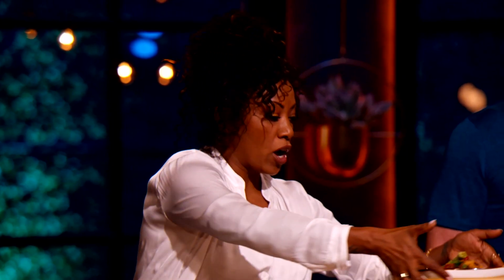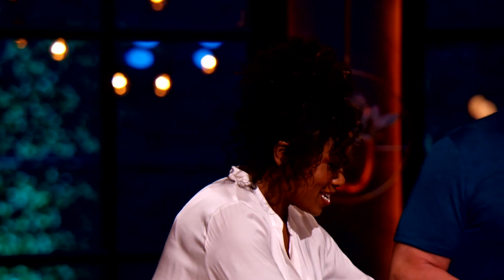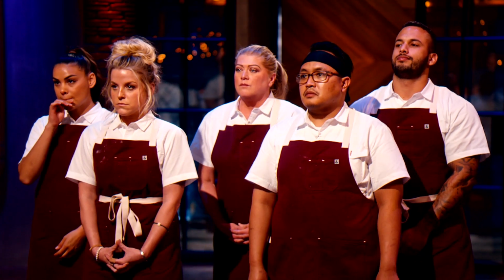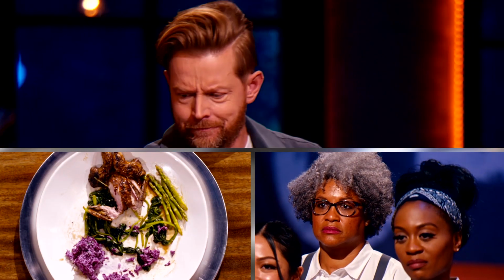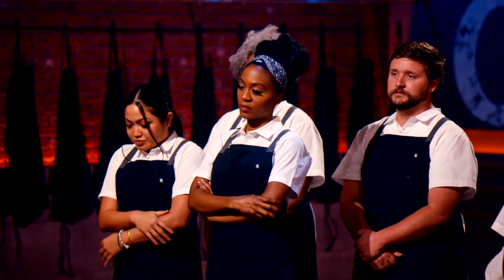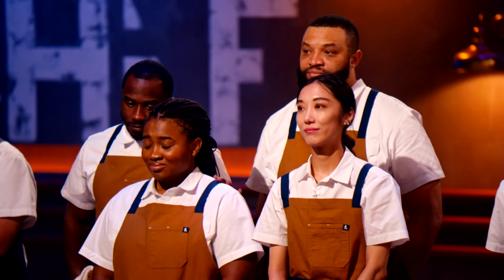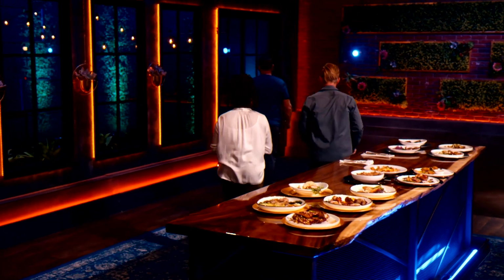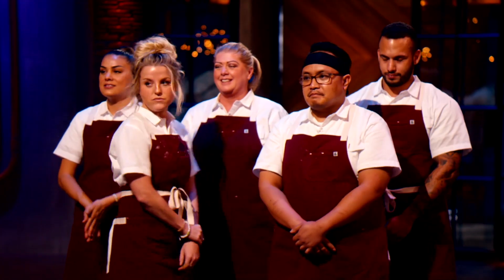Gordon, Nyesha and Richard Try The Contestants Dishes | Season 1 Ep. 4 | Next Level Chef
Chef Gordon Ramsay, Nyesha Arrington and Richard Blais taste each dish and decide who is up for elimination.

Chef Gordon Ramsay scours the country for the very best line cooks, home chefs, social media stars, food truck owners and everything in between, all competing against one another with the goal of finding the food world’s newest superstar. Joined by two elite names in the food world, chefs Nyesha Arrington and Richard Blais, Ramsay and his co-mentors leave no stone unturned, as they each recruit a group of talented chefs and take them under their wings. Ramsay and his friends attempt to bring out the very best in their cooks, as they all try to find “the one”. Ramsay firmly believes that as long as a chef has the drive, talent and perseverance, he or she can make that climb to the top. Creativity, consistency and cunning are the recipe for success to make it to the next level, as the competitors adapt to the challenges waiting for them. Chefs compete for a life-changing $250,000 grand prize and the title of  “Next Level Chef.”